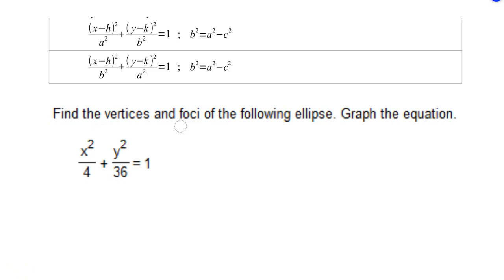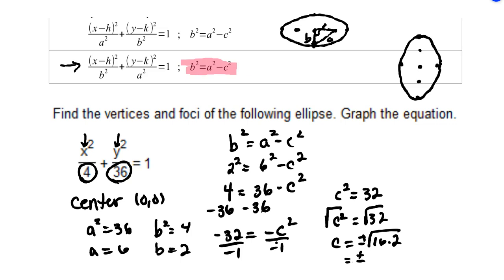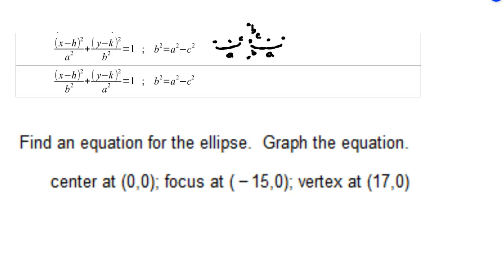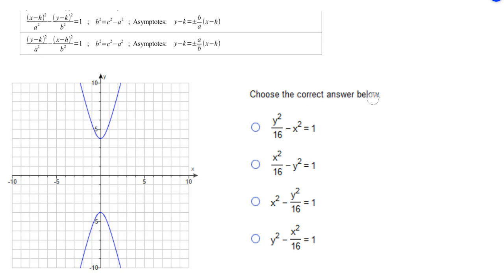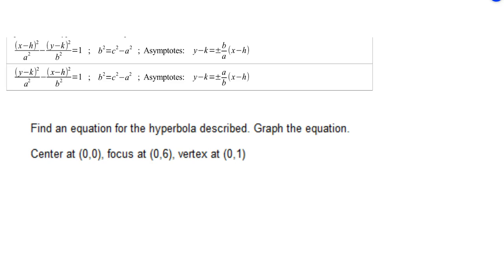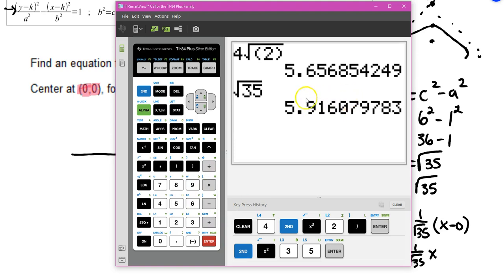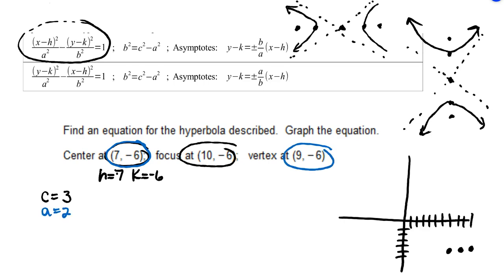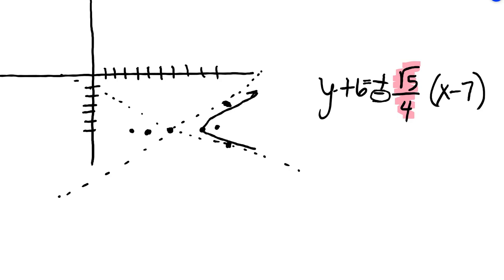MAC1140 Practice Test 2 41-45